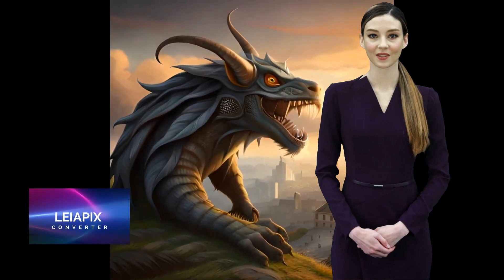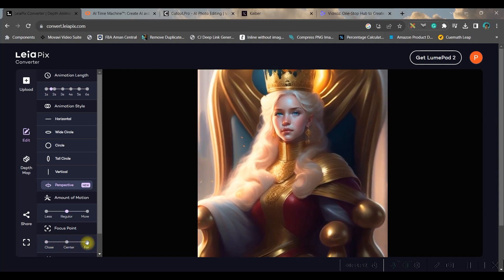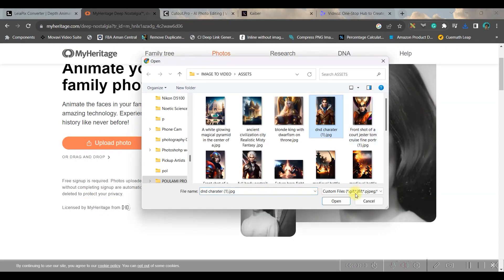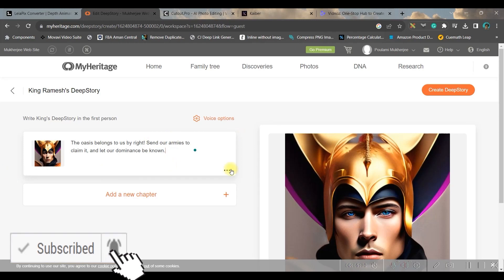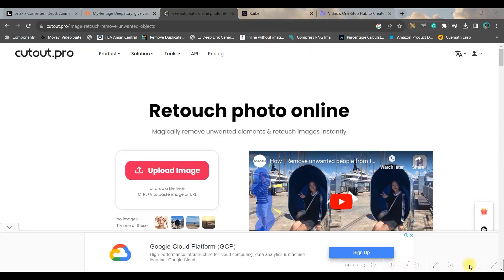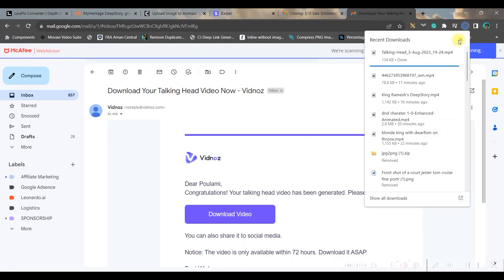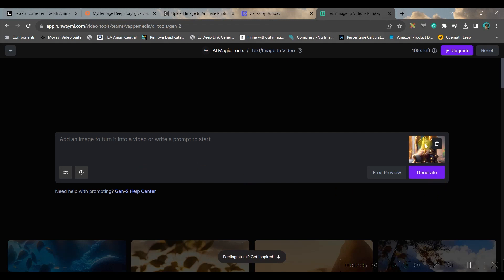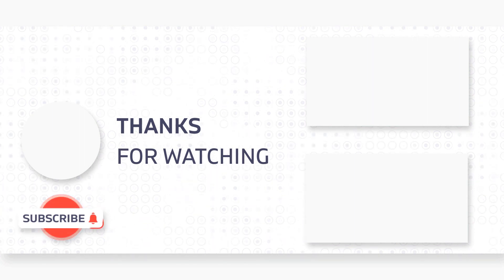5 Free AI Animation Tools: Bring Images to Life| Use AI To Turn Images Into Videos!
Here are some cool video effects that I've been playing with that anyone can do.
Best 5 Free ai image to video tools that allow you to animate your Midjourney images. They could be from Midjourney, Leonardo, Blue Willow, or any ai art text to image generator, or even real photos. They’re all easy to use ai animation tools that bring life into your ai art for social media, ai films, and more. AI animation makes content creation easier and more fun with endless creative possibilities.

Click the Facebook link below to get notifications and communicate with me:
For Video Editing:

-Poulami